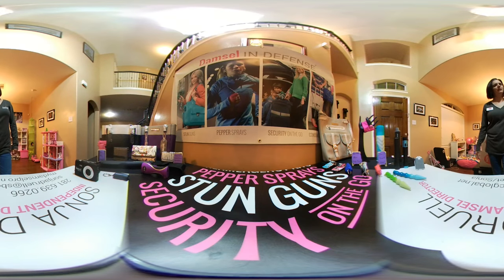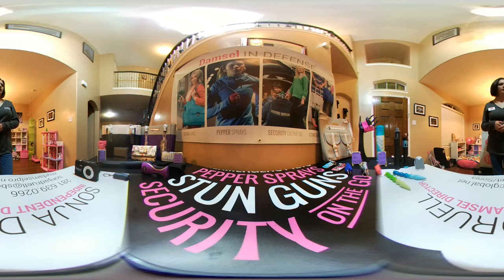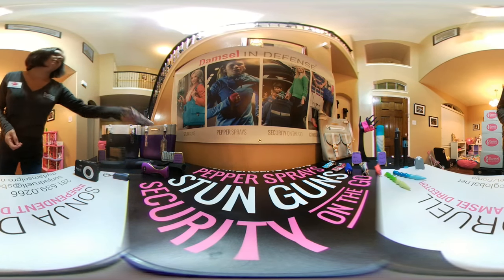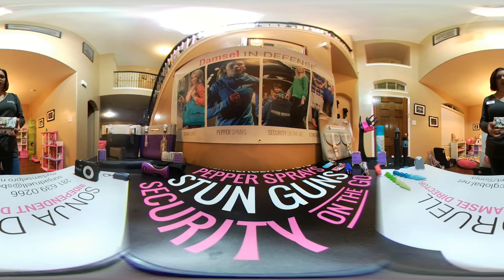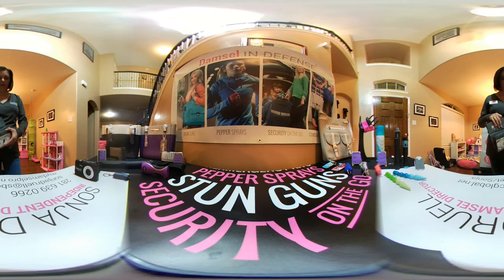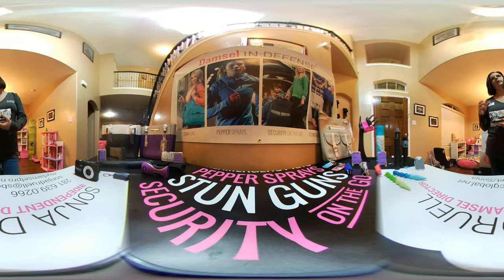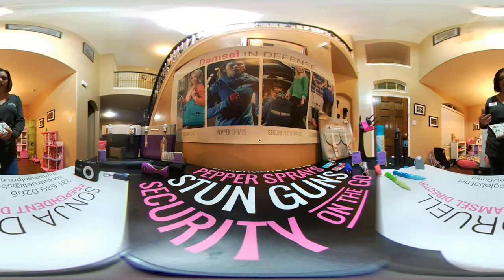Damsel in Defense - Concealed Carry Purse and RFID Wallets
Damsel in Defense – Personal safety equipment – Join us in protecting yourself and your family.  (360 review)
Sonja Druell (Damsel Crystal Director)
I'm Sonja, and I joined the Damsel in Defense team in April 2013 so that I could Educate, Equip, and Empower the Women of America with products necessary to make them feel safe, whether at work or play.  Feel free to shop online and don't hesitate to call, text, or email with any questions or concerns.  If you want to empower women like me, join my team.  You'll be glad you did!